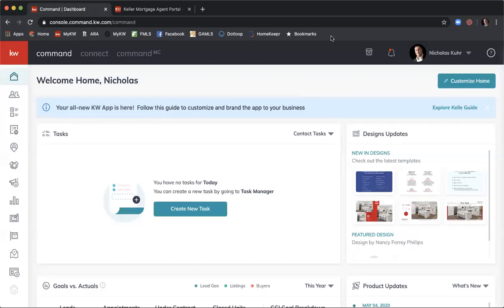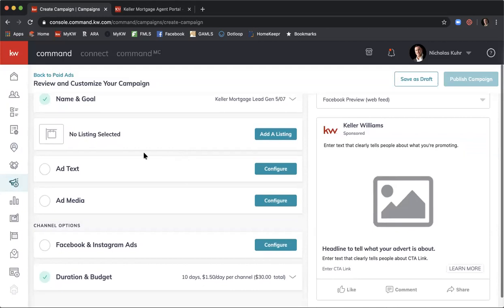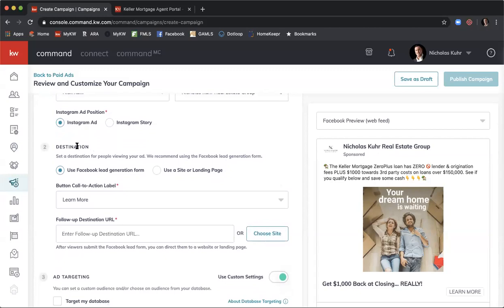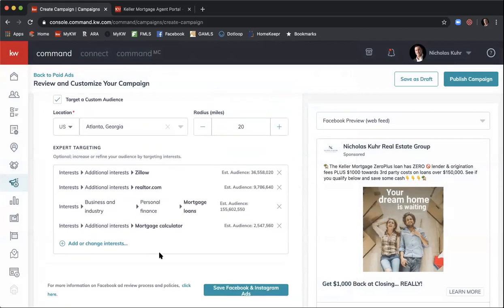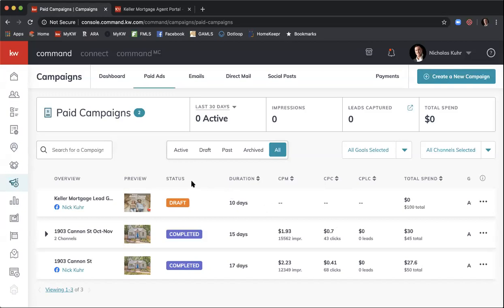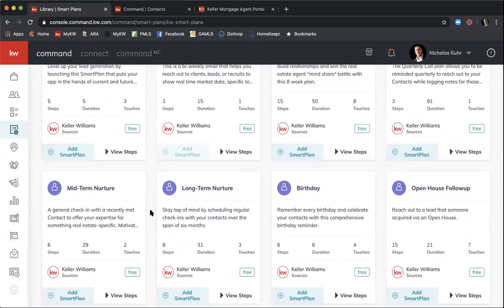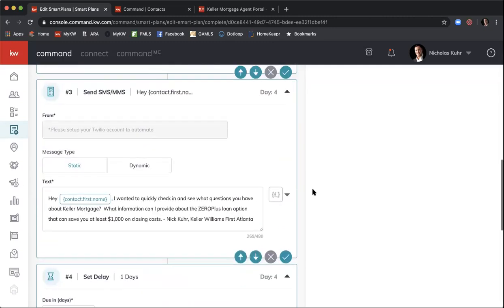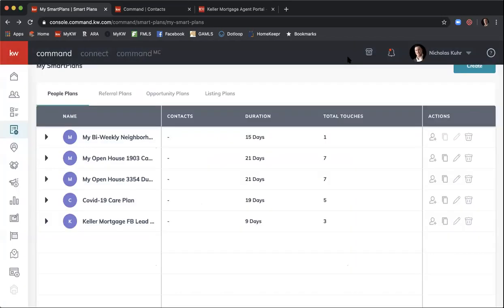Creating a Lead Gen FB Ad & Customized SmartPlan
How to create a social ad to generate leads and a build a  customized SmartPlan to nurture the lead.